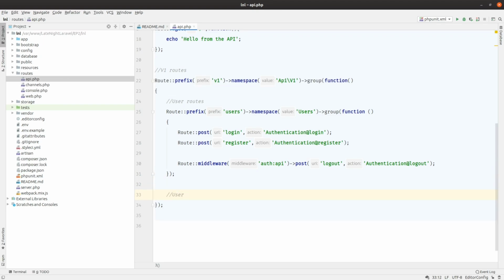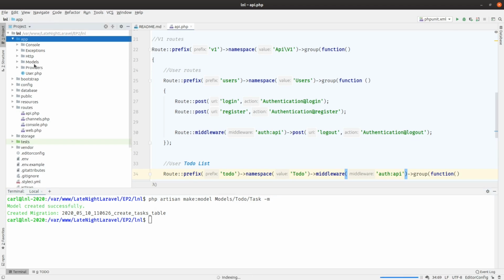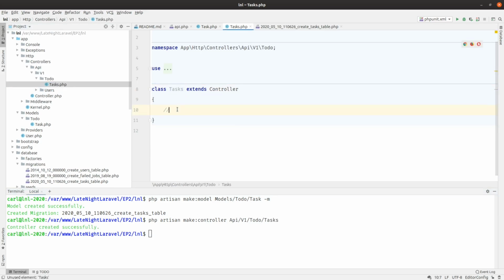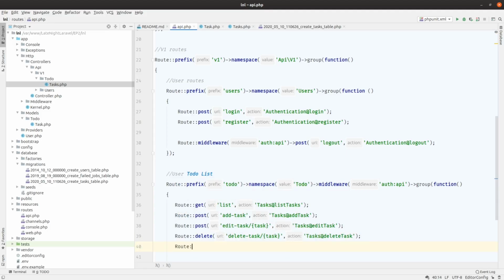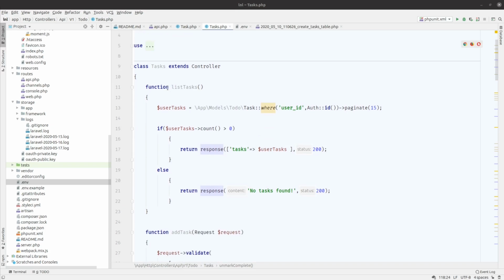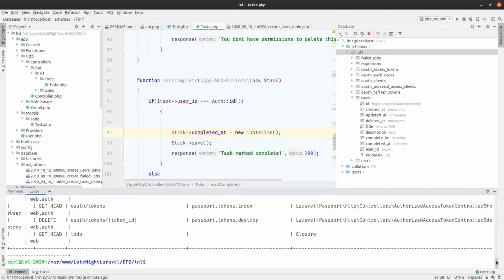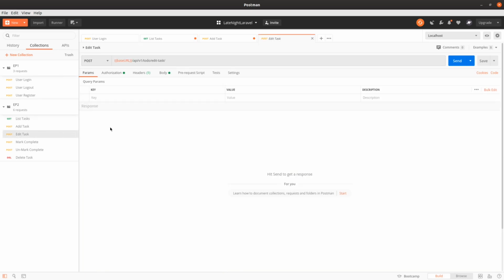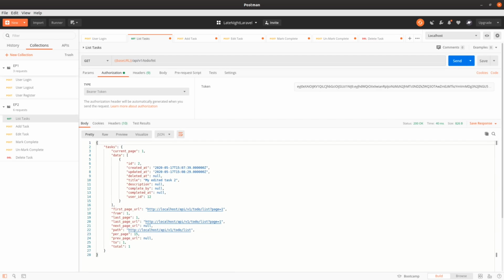Late Night Laravel : EP 2 A slick ToDo Application!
Let's code with laravel. In this episode we'll build on our existing login system and create a slick ToDo application